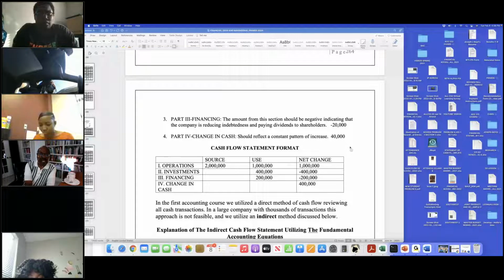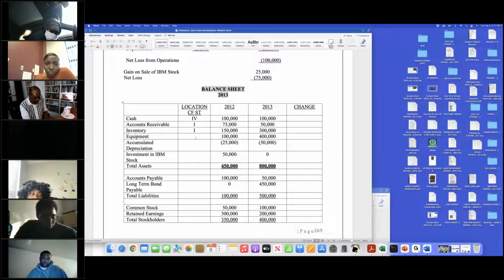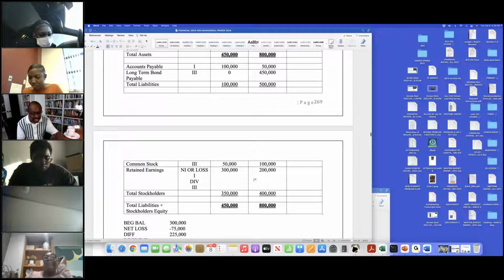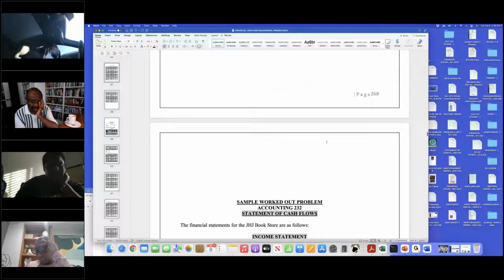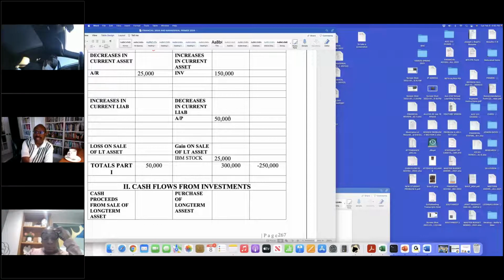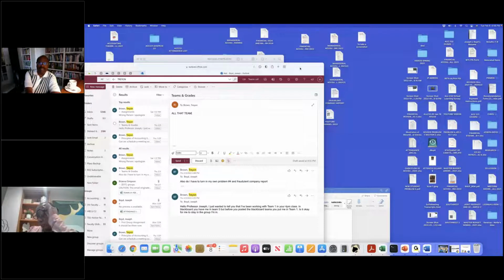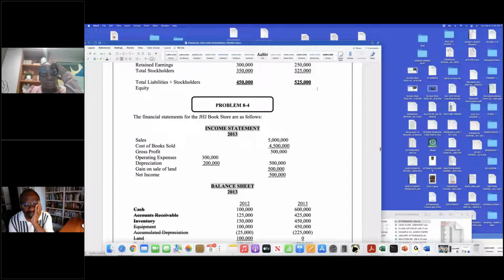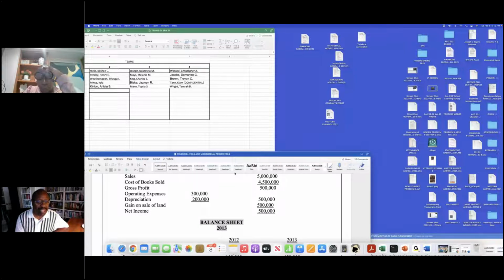STATEMENT OF CASH FLOW DAY 2 01